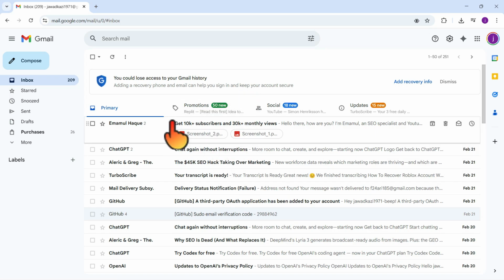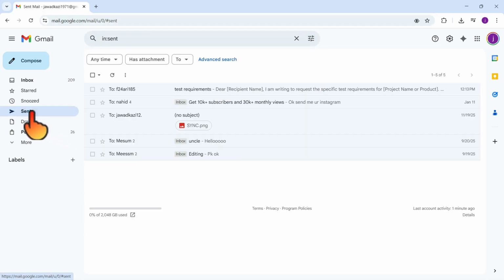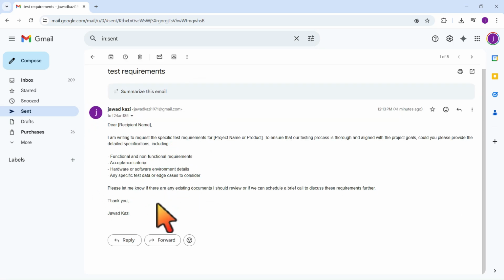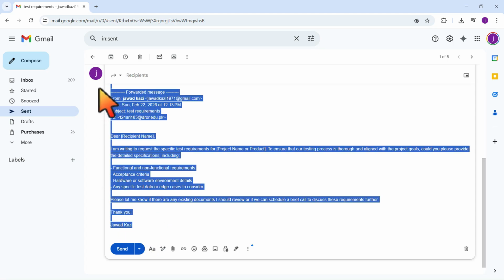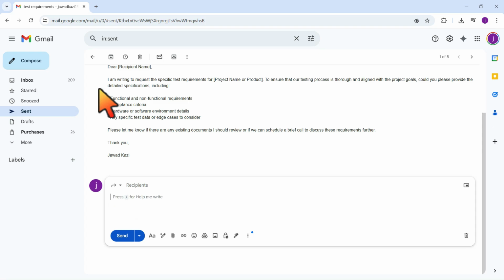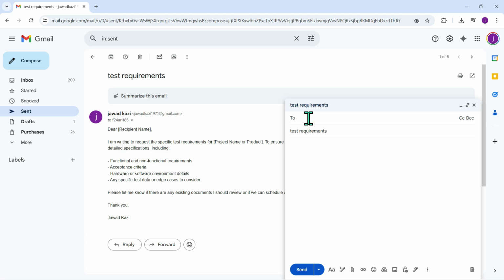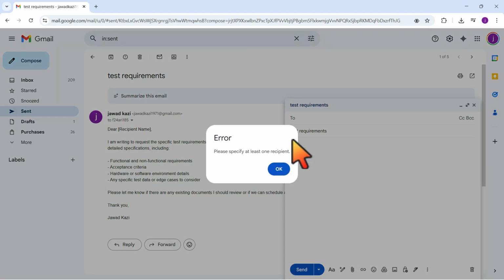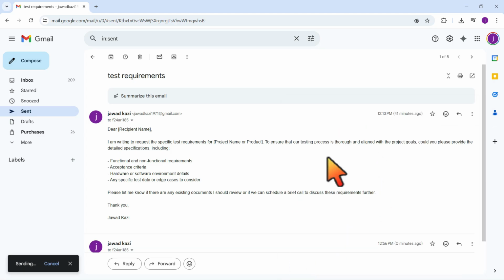How to Resend the Same Email in Gmail (Step-by-Step Guide)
Want to resend the same email in Gmail without rewriting everything? In this step-by-step tutorial, I’ll show you the easiest way to send the same email again so it looks like a brand-new message.

Instead of copying and pasting the entire email manually, you can use Gmail’s built-in features to quickly resend a sent message. This method works on desktop and mobile, and it only takes a few seconds.

In this video, you’ll learn:

How to find your sent emails

How to use the forward option correctly

How to remove “Fwd” from the subject line

How to resend the email as a fresh message

Tips to make it look professional